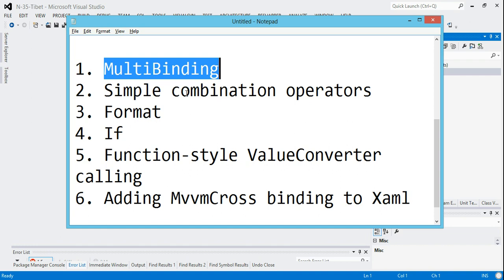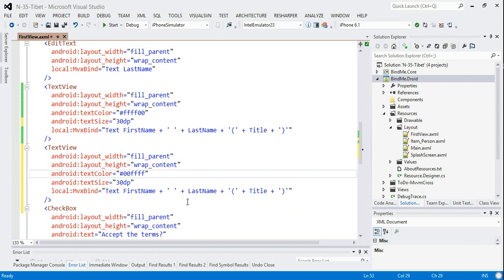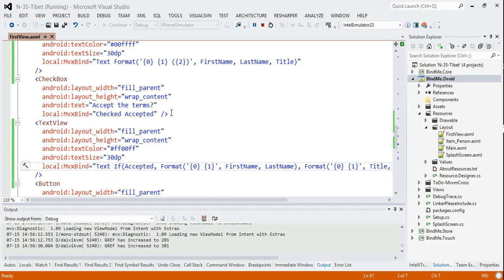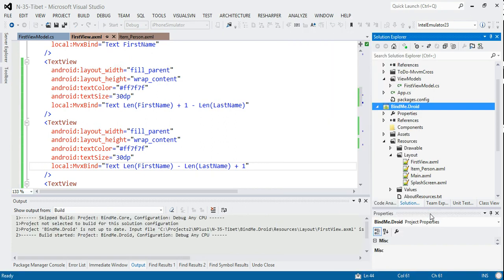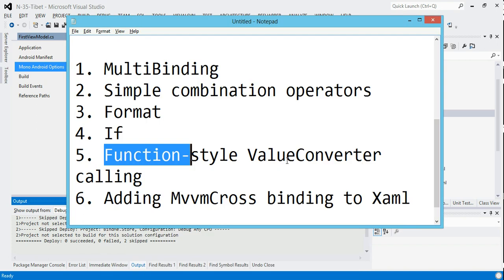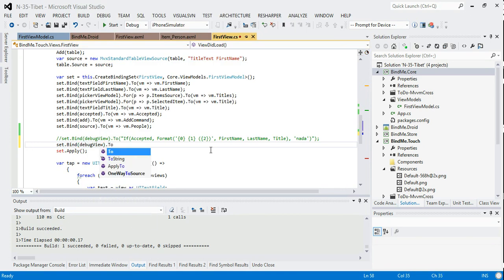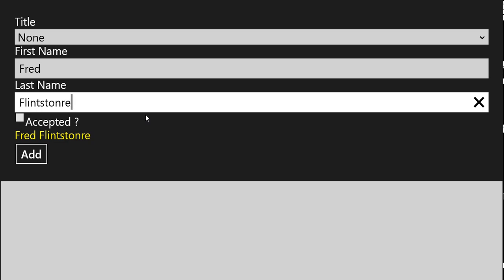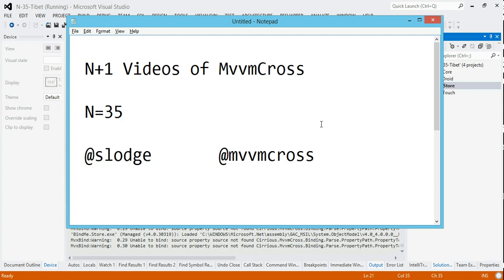N=35 - Tibet MultiBinding and more - N+1 Days of MvvmCross